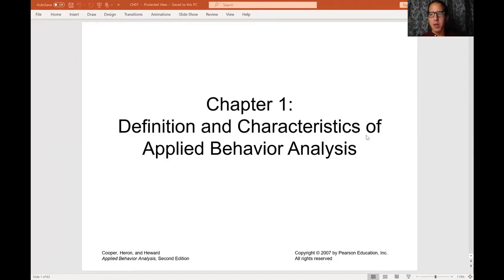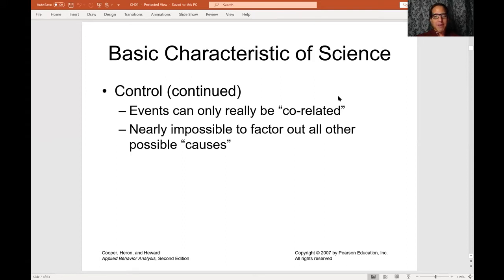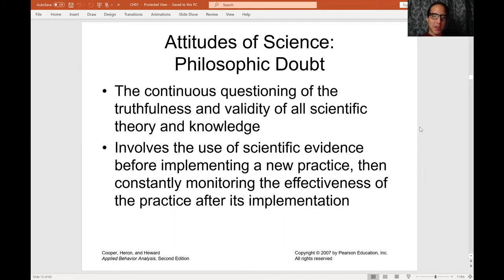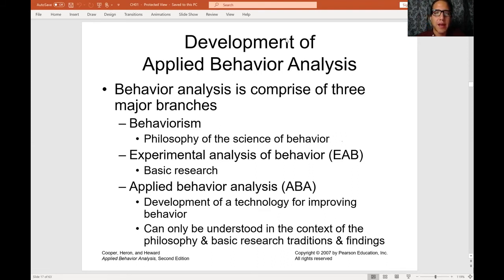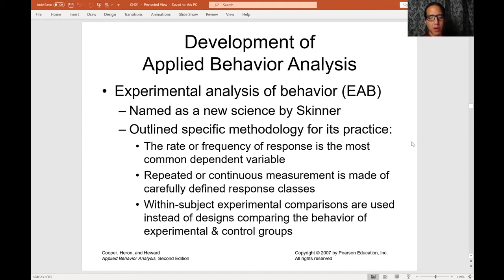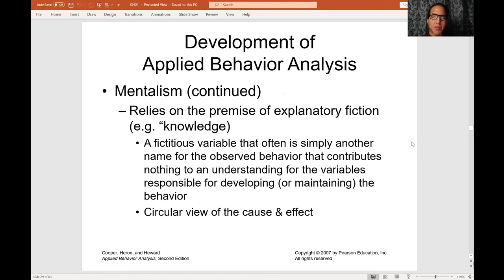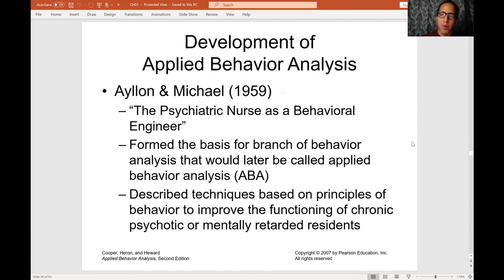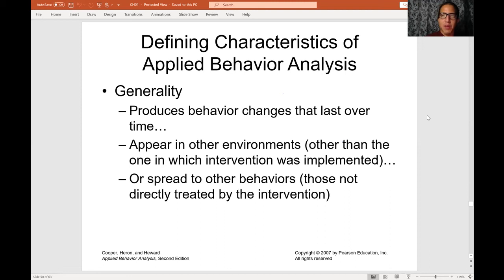Applied Behavior Analysis (Cooper summary slides - Chapter 1 (part 1) until generality)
A portion of Chapter 1 of "the white book" power points summary. note that the slides are not mine, I am simply going through them and adding my two cents to try to clarify the content. please feel free to share your feedback.